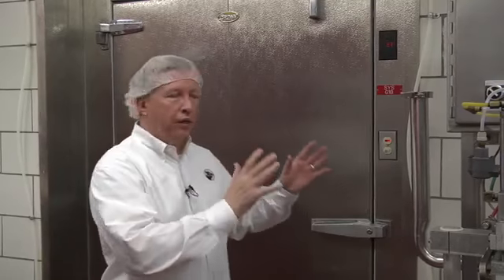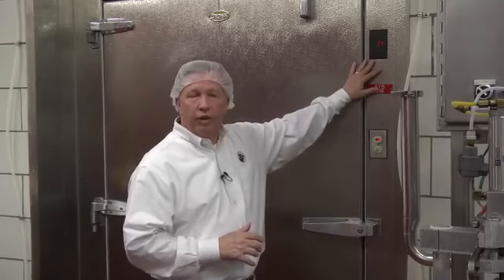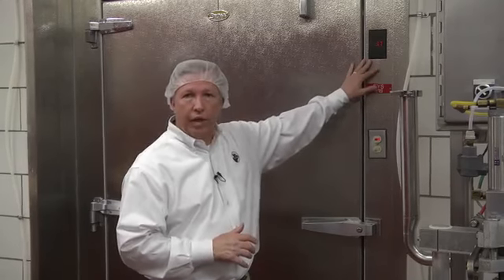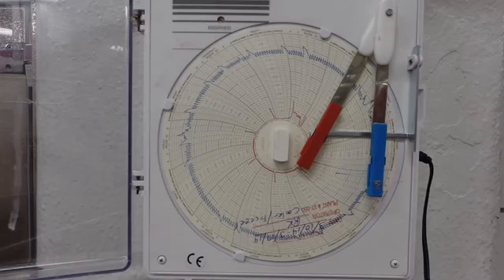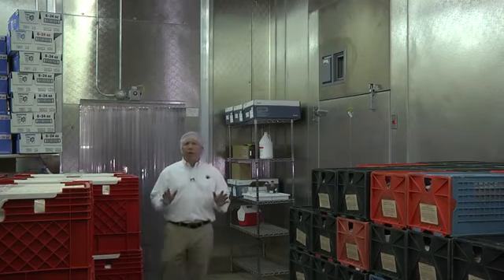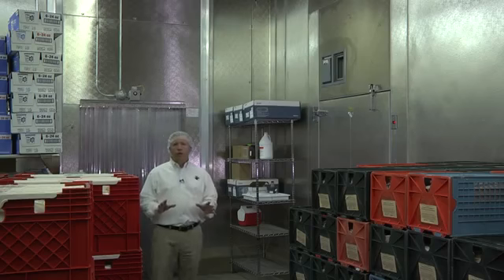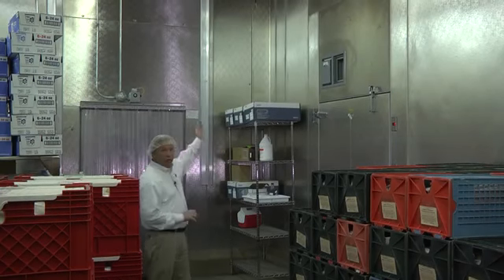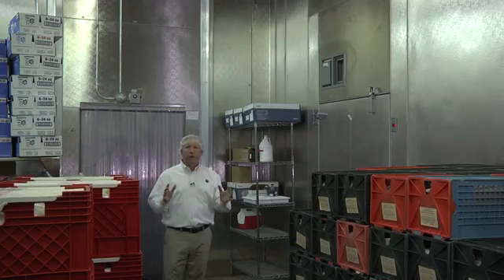Current GMP Walk in Coolers and Food Safety 8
Basic Overview for current Good Manufacturing Practices
Organization and Personnel,
Buildings and Facilities,
Equipment,
Control of Raw Materials,
Production and Process Control,
Warehouse,
Laboratory,
Documentation